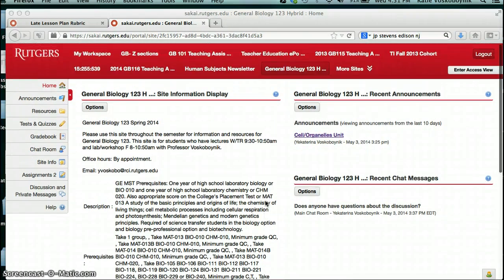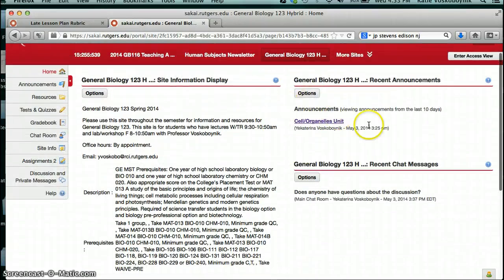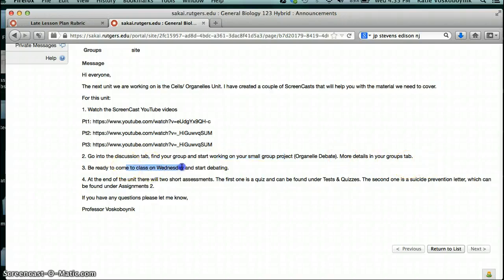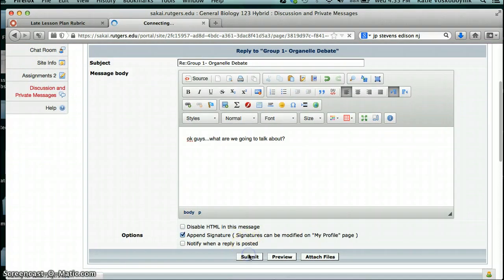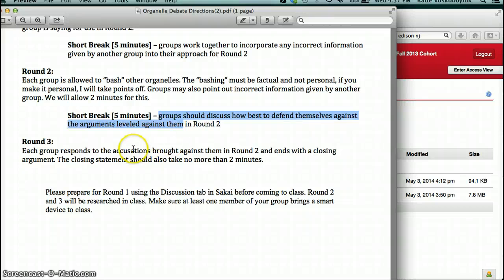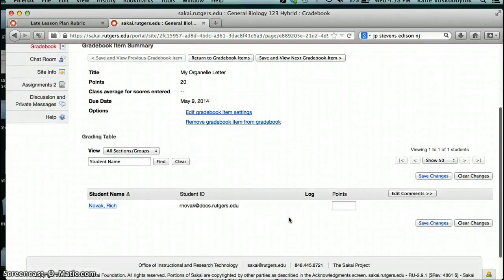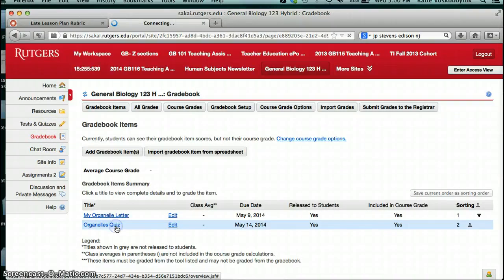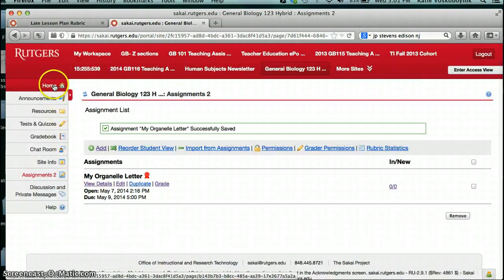Hybrid Biology 123 Course- Final Project